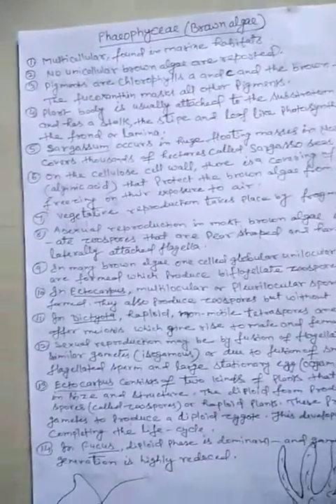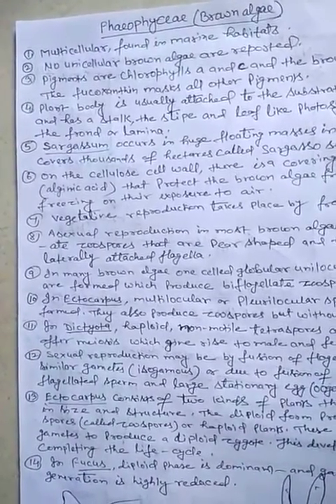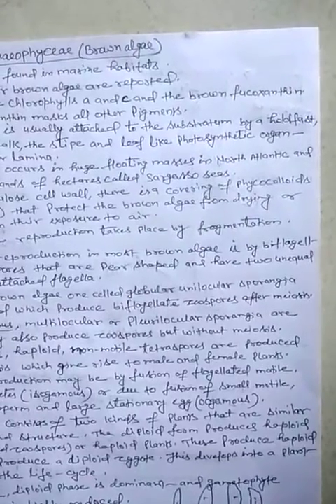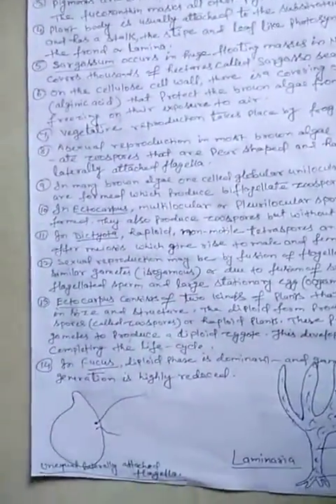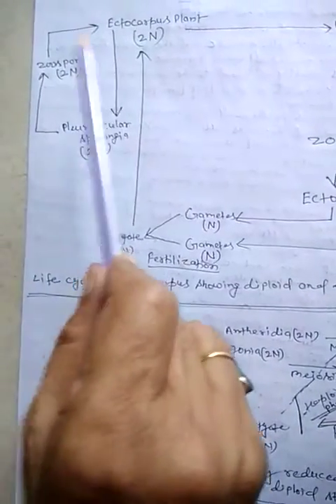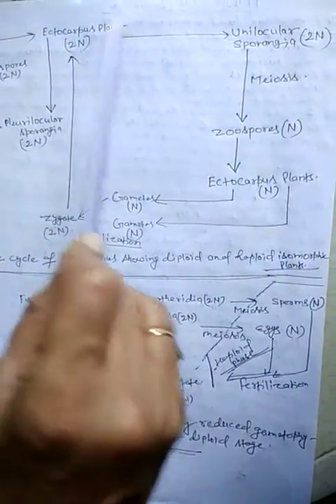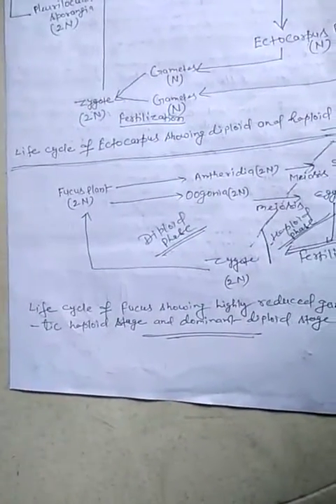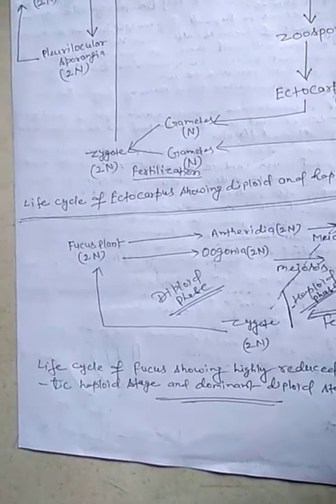Phaeophyceae ( Brown algae)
Class 11 by Sudhir sir